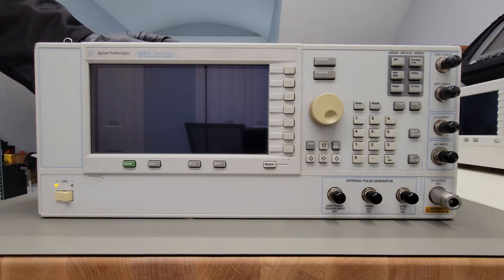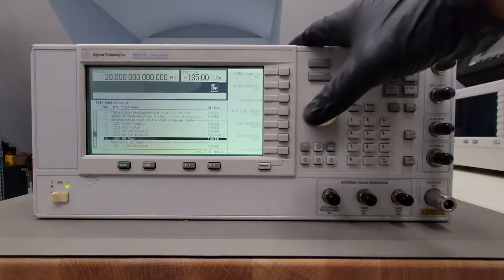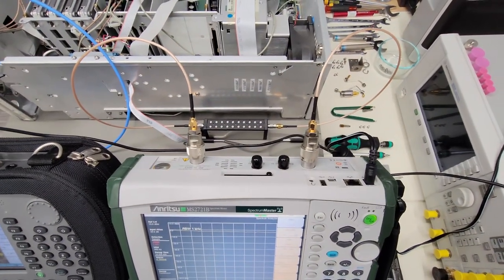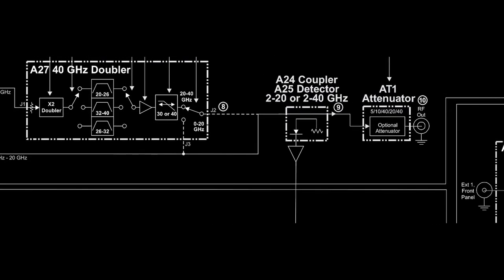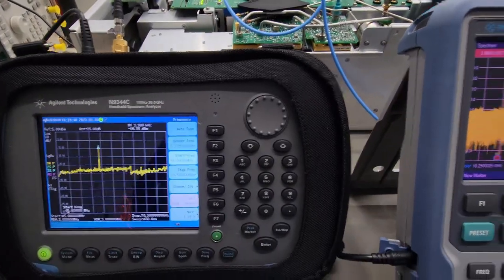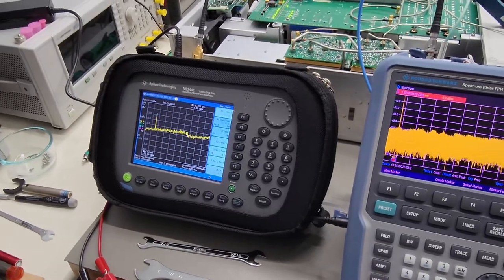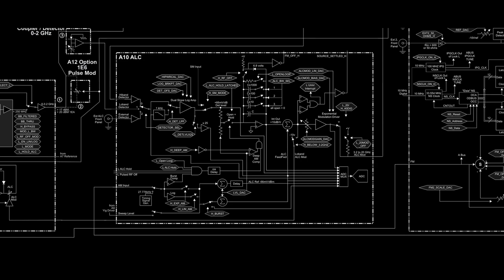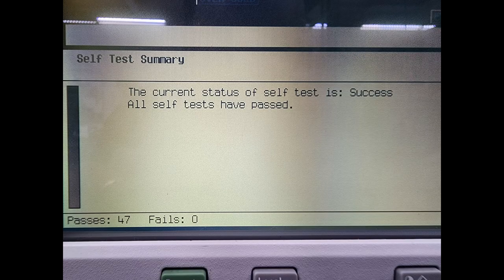Neonkev #3 - Agilent E8257C 20 GHz microwave analog signal generator repair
Hi all, thanks for tuning into another episode of neon kev, where we are tackling a repair on a high performance microwave signal generator, the E8257C. This unit has a number of self test errors that we will diagnose alongside the service manual and eventually effect successful repairs.